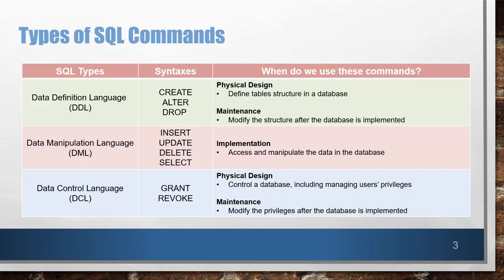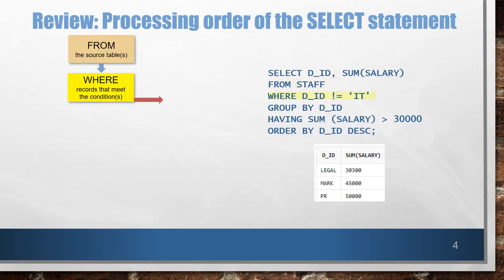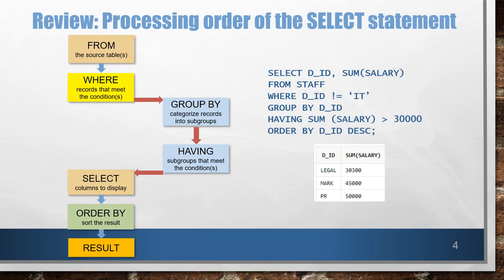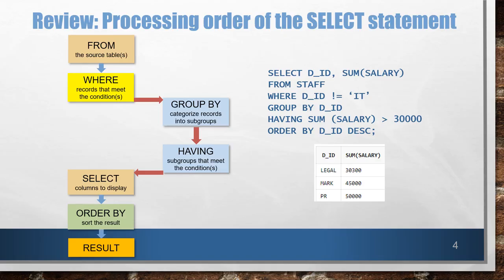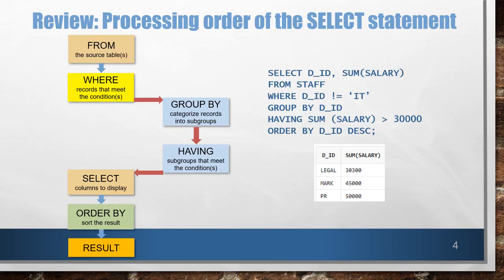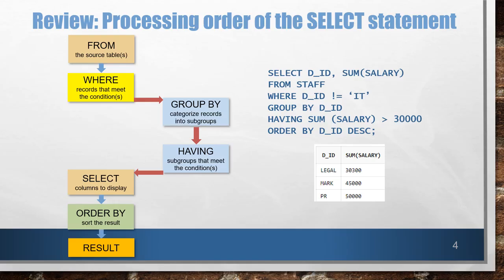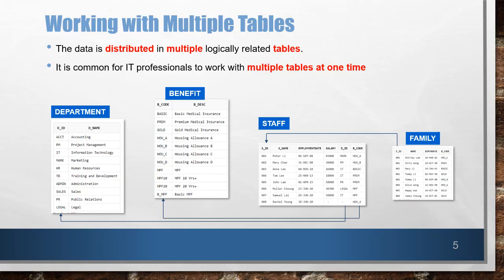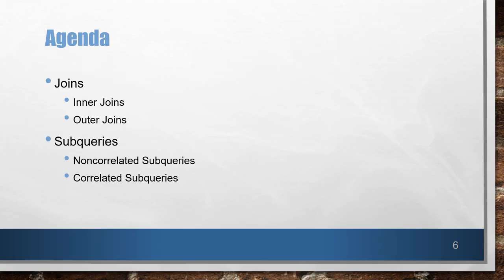Video 8-0 Overview